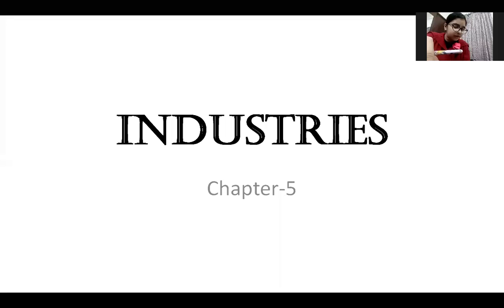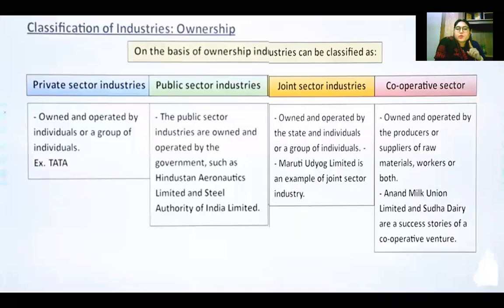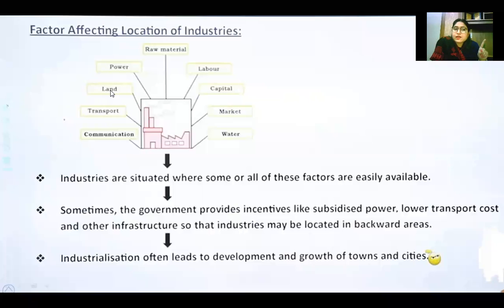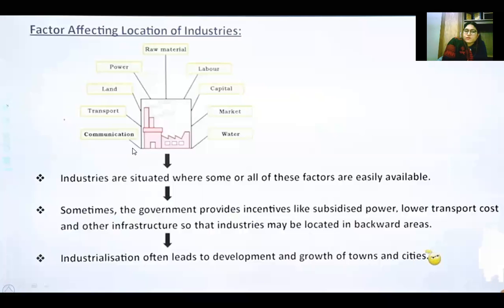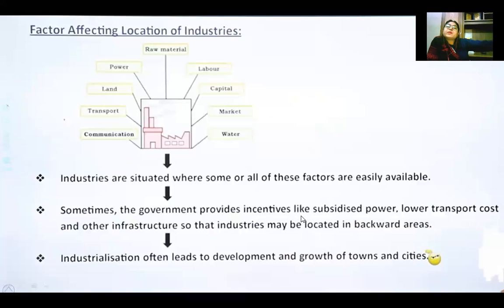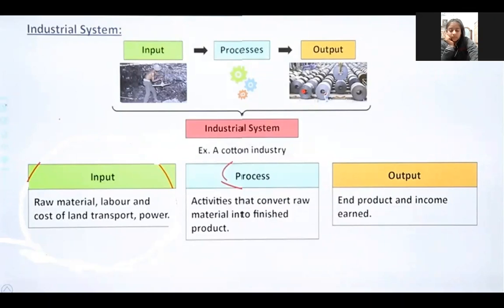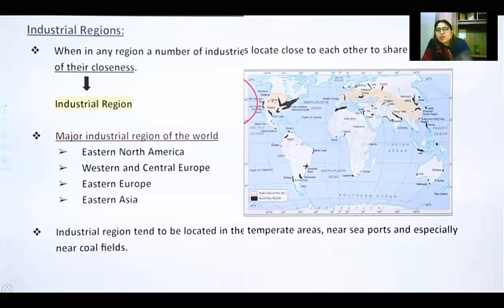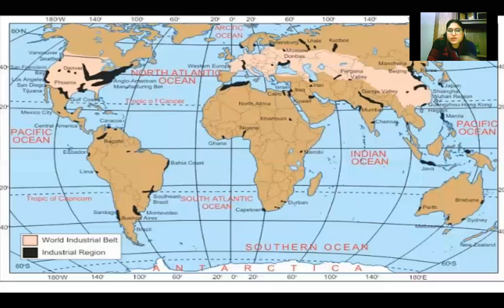Industrial system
Class 8 Geography Ch-5 Industries